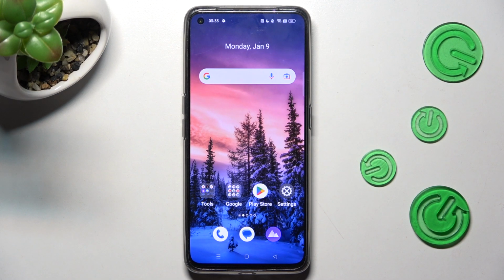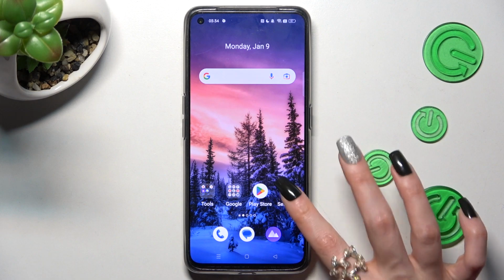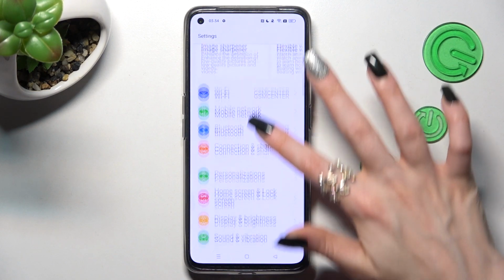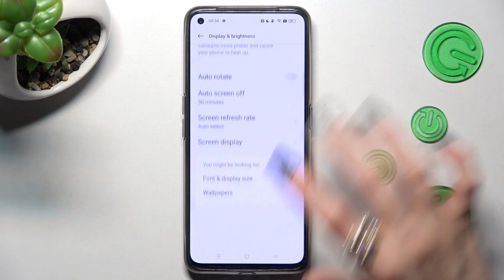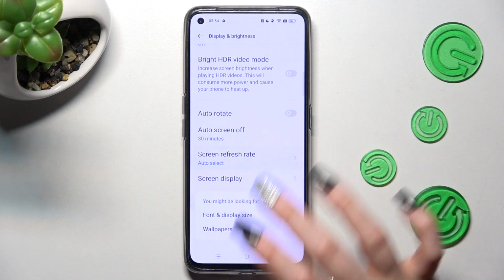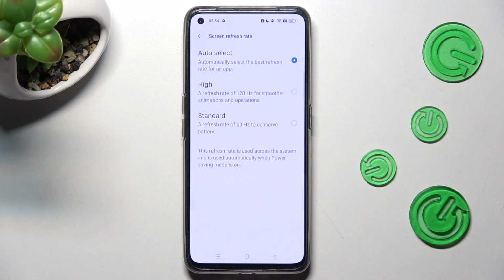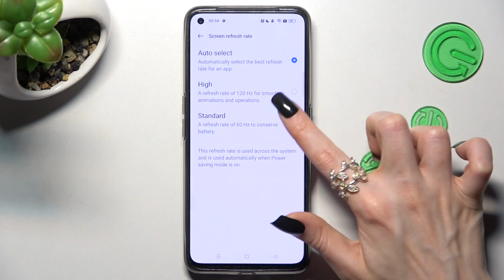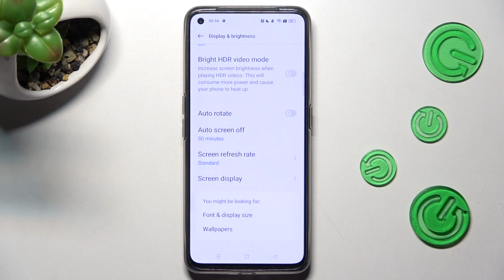How to Change Display Refresh Rate on REALME 10 Pro+? - Display Settings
It is important to know how to change the refresh rate of the display in your REALME 10 Pro+ if you are wondering how to do so. Here we will show you how to easily find the right settings in this tutorial so that you can easily change the refresh rate based on your needs. So let's follow all the steps outlined above and we can manage the display refresh rate successfully.

How to set up a refresh rate on REALME 10 Pro+?
How to choose the refresh rate on REALME 10 Pro+?
How to change the screen refresh rate in REALME 10 Pro+?
How to open display settings in REALME 10 Pro+?